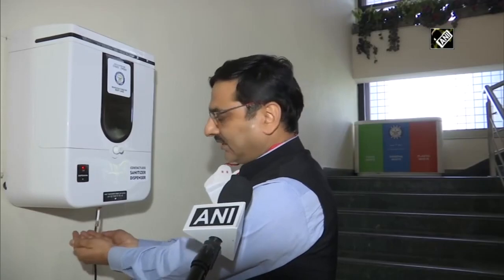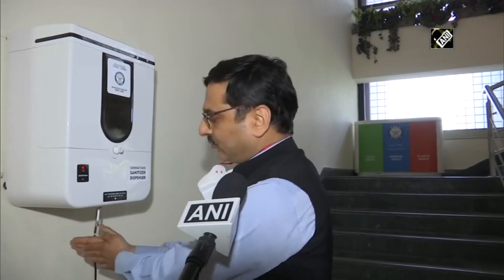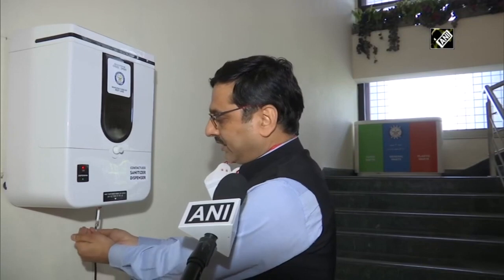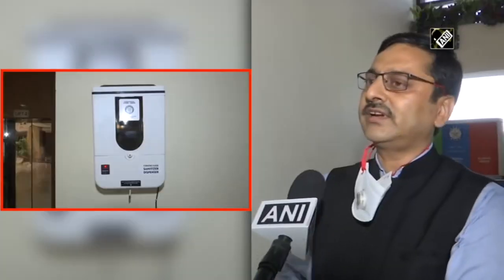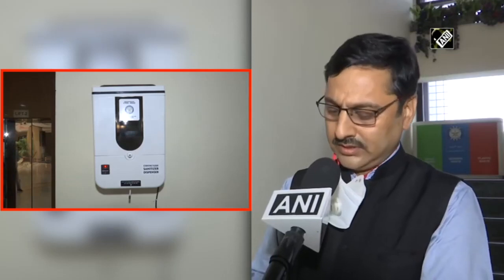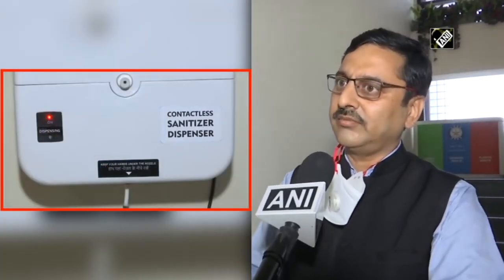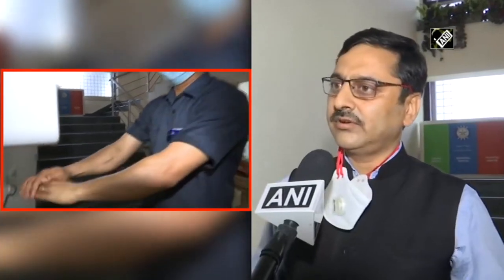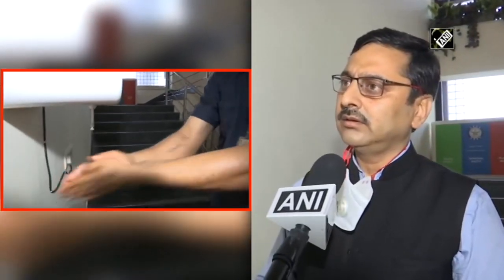COVID-19: DRDO Develops Contactless Sanitizer Dispenser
Defence Research and Development Organisation (DRDO) has developed a contactless sanitizer dispenser and has deployed it at its HQ in Delhi. The aim of a contactless sanitizer dispenser is to reduce human contact as much as possible.